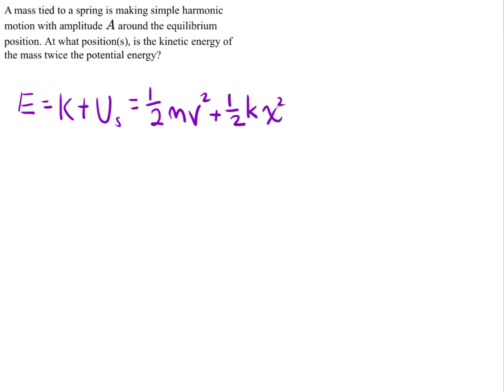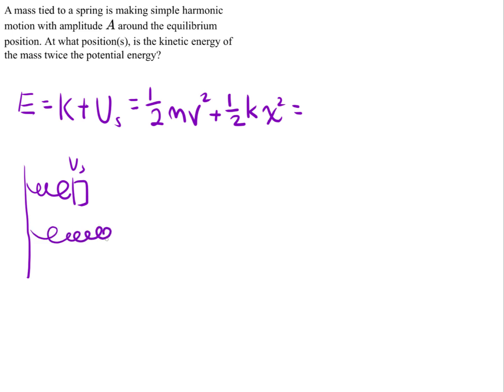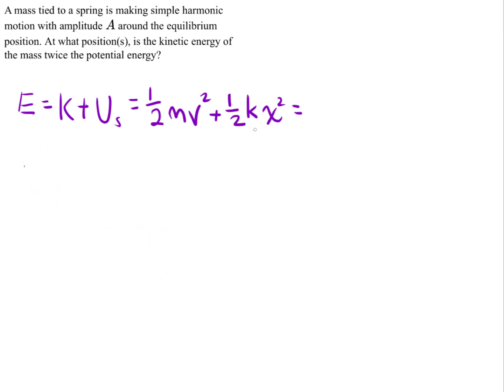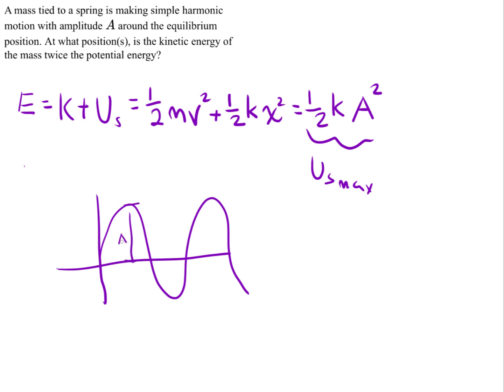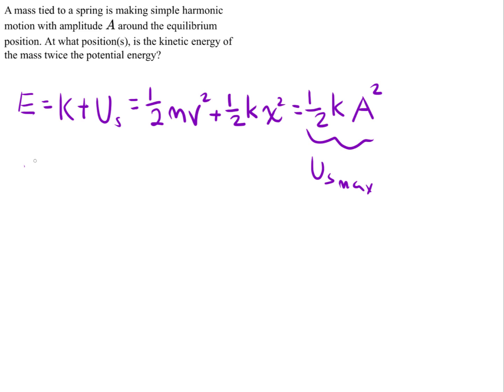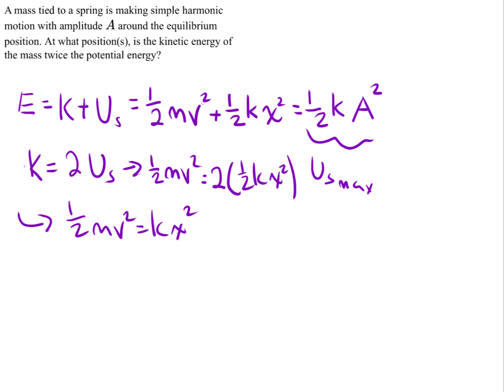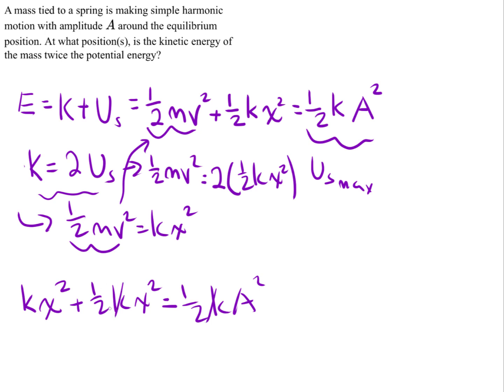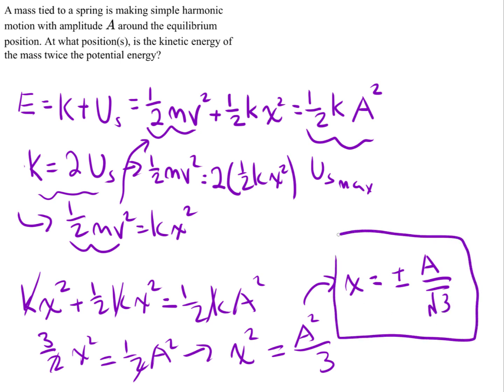Simple Harmonic Motion Energy - Physics Master for College Physics, AP Physics, & SAT Physics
This video will show you how to solve a problem involving the total energy of an object in simple harmonic motion.